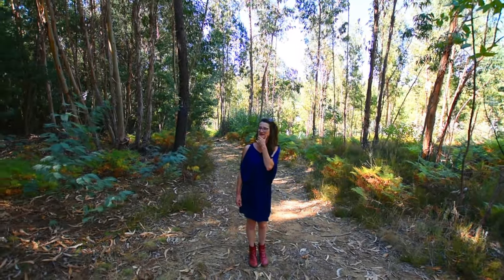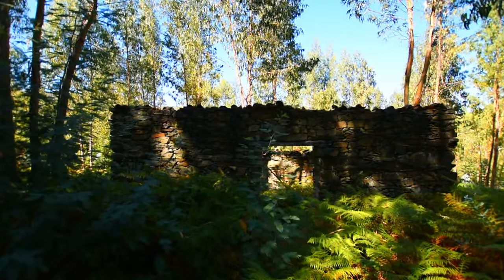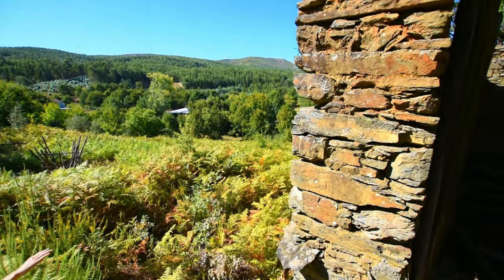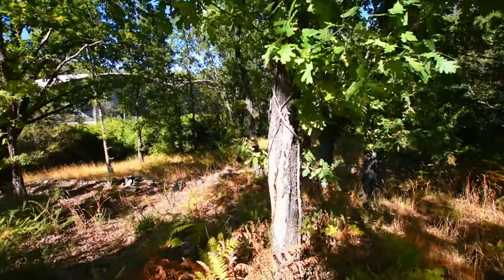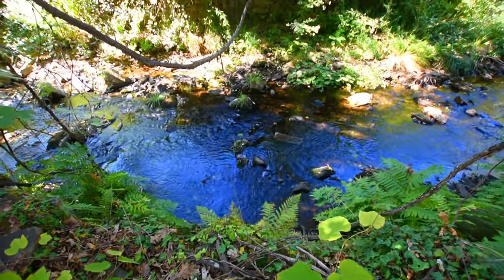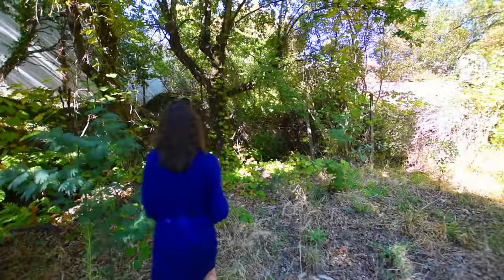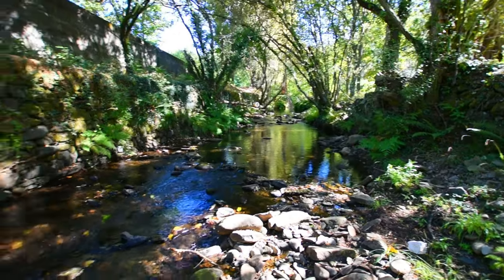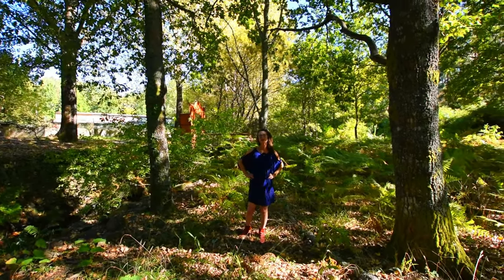€19,900 Wow 2 schist Stone Ruins in Portugal with a Trout Filled River Attached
Are you thinking about moving to Portugal and exploring the possibility of living off grid? Discover Castanheira da Pera, a hidden gem offering an off-grid haven that is not only perfect for a peaceful escape but also has fantastic potential for developing a thriving tourism business.

Why Move to Portugal?
Portugal is increasingly becoming a top destination for those seeking a new life abroad. The country offers a mild climate, stunning landscapes, a rich cultural heritage, and a welcoming community. Keywords such as "moving to Portugal," "Portugal off-grid living," and "Portugal real estate opportunities" are now trending among those looking to relocate to this beautiful country. Castanheira da Pera, located in central Portugal, presents a unique blend of tranquillity, natural beauty, and potential for eco-friendly tourism. A house in Portugal is now a highly desired acquisition and at the price a no-brainer

Embrace Off-Grid Living in Portugal
If you are searching for a property that provides the ultimate off-grid experience, look no further than this incredible mini estate in Portugal. This property features two schist stone cottages that are ready to be restored. These solid and straight stone walls exude the charm and character of traditional Portuguese architecture. Envision these cottages transformed into rustic retreats, appealing to tourists looking for a unique, off-grid experience.

The property is surrounded by untouched nature and is bordered by a river teeming with Brown Trout, making it a paradise for fishing enthusiasts and nature lovers. Guests can spend their days fishing or simply relaxing by the serene riverbanks. Imagine the potential to market this as an eco-friendly escape, drawing in tourists who crave connection to nature and an escape from the digital world.

Opportunities for Eco-Tourism Development
Beyond the existing cottages, the expansive grounds provide plenty of room for further development. With keywords like "eco-tourism Portugal" and "glamping Portugal" gaining traction, this property offers endless possibilities. You could add eco-friendly cabins or glamping units to expand accommodation options and attract a broader range of tourists. Combining traditional schist cottages with modern, sustainable cabins could create a diverse and thriving eco-tourism venture.

For those considering "sustainable tourism in Portugal," the property's unique appeal comes from its perfect mix of modern amenities, such as nearby water and electricity access, with the tranquillity and self-sufficiency of off-grid living. This ensures that guests can enjoy comfort while embracing a simpler, eco-conscious lifestyle.

Potential for a Sustainable Family Home
If your dream is to move to Portugal and create a sustainable family lifestyle, this property is also an excellent choice. With ample space for growing your own vegetables and direct access to clean, fresh river water, you can live healthily and sustainably. Living off the grid in Portugal offers a sense of independence and freedom, and this property provides the perfect setting for such a lifestyle.

Make Your Vision of a property in Portugal a Reality
This hidden gem in Castanheira da Pera is waiting for someone with a vision to turn it into a unique destination. Whether it's restoring the charming schist cottages, adding cabins for glamping, or capitalizing on the area's natural beauty for fishing and outdoor adventures, the potential here is vast. For those interested in "buying property in Portugal," this could be the perfect investment to create a profitable, sustainable tourism business or a peaceful family home.

Discover more about this incredible property today and take the first step toward your off-grid dream in Portugal.